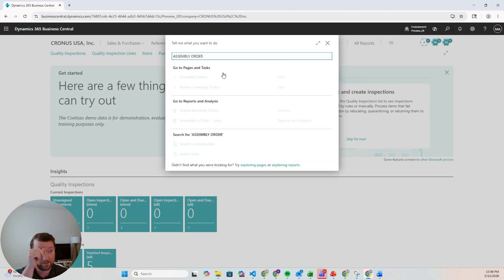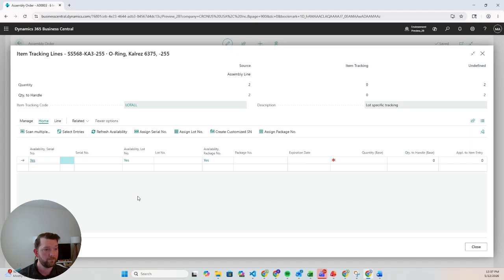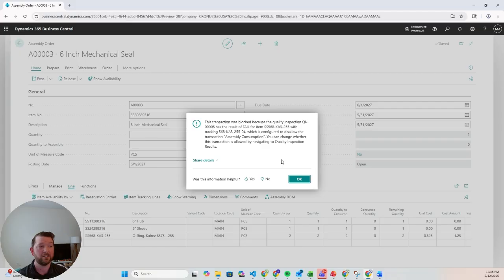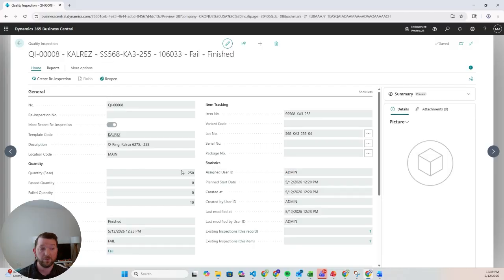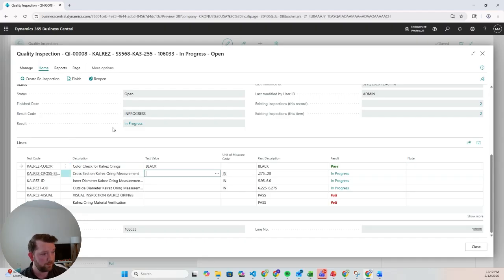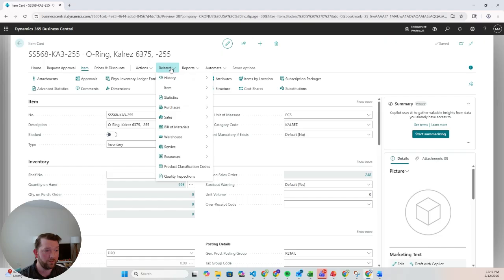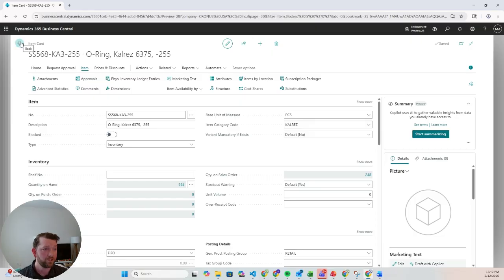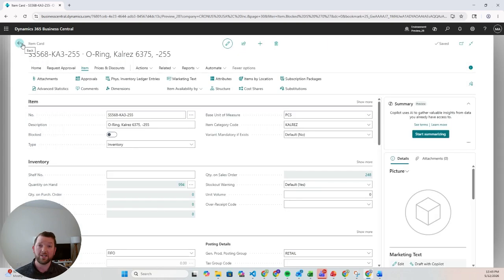Quality Management Series Part 5: Consuming Items from an Assembly Order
In the fifth and final video of our Business Central Quality Management series, Devan Patterson, Business Central Consultant at Sabre Limited, shows what happens when you try to consume failed inspection material on an assembly order using Microsoft’s new Quality Management extension in Business Central version 28.

This session brings the full quality management process together, from inspection setup and automatic inspection generation to lot tracking, failed inspection blocking, reinspection, and final assembly output.

In this video, you’ll learn how to:

- Consume lot-tracked O-rings on an assembly order
- See how Business Central blocks failed inspection material from being used
- Understand how inspection results control sales, transfers, production consumption, and assembly consumption
- Review failed inspection settings in Quality Inspection Results
- Create a reinspection for a failed lot
- Update sample quantities for additional inspection testing
- Complete a reinspection and pass the lot
- View updated lot-level quality results on the item card
- Successfully post an assembly order after reinspection
- Automatically generate inspections for finished goods from assembly output
- Inspect a serialized 6-inch mechanical seal before shipping to a customer

This example shows how Business Central Quality Management can help manufacturers prevent bad materials from being consumed in production or assembly, while still supporting reinspection workflows when additional testing is needed.

Whether you’re managing purchased materials, production output, assembly orders, lot tracking, serial tracking, or finished goods inspections, this walkthrough shows how the new Quality Management functionality can support a stronger, more controlled quality process inside Business Central.